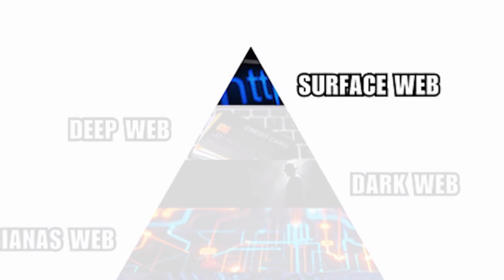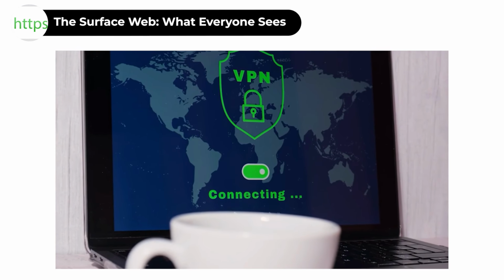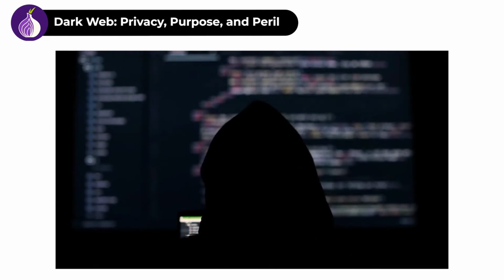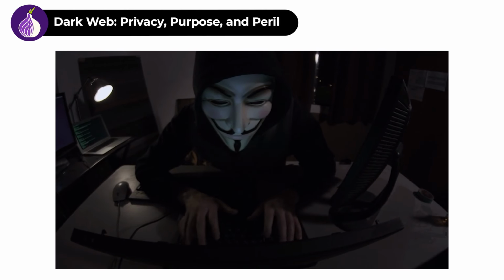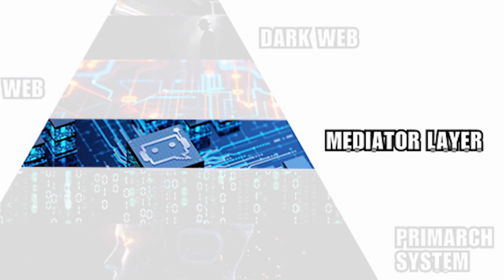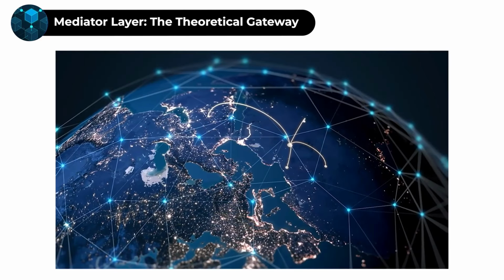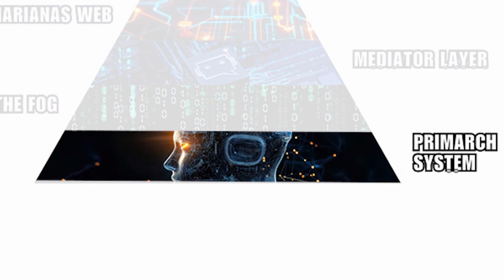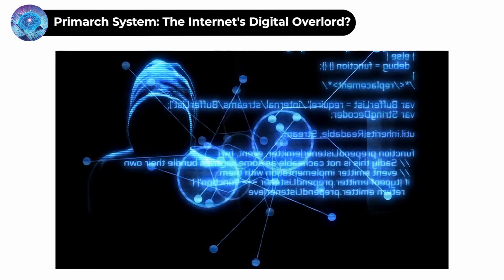How the Internet Actually Works (Layer by Layer)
Layers of the Internet Explained | Surface Web vs Deep Web vs Dark Web | Internet Iceberg | Hidden Internet Layers

Explore the layers of the internet from the surface web to the mysterious depths! This comprehensive guide explains the surface web, deep web, dark web, Mariana's Web, mediator layer, the fog (virus soup), and the Primarch System. Learn about internet privacy, dark web access, Tor browser, onion routing, hidden internet, deep web vs dark web, encrypted networks, and internet mythology.

🔍 What You'll Learn:

Surface Web: Indexed internet, search engines, HTTPS security, web crawlers
Deep Web: Hidden but legal content, private databases, online banking, email systems

Dark Web: Tor network, .onion sites, anonymous browsing, cybersecurity, whistleblowing platforms

Mariana's Web: Internet conspiracy theories, quantum computing encryption, digital folklore

Mediator Layer: Theoretical gateway, restricted access networks

The Fog/Virus Soup: Digital decay, malware, corrupted data, abandoned servers

Primarch System: AI governance, autonomous systems, digital overlords